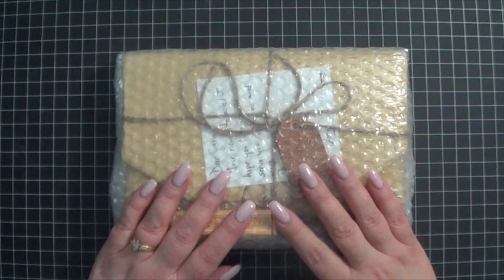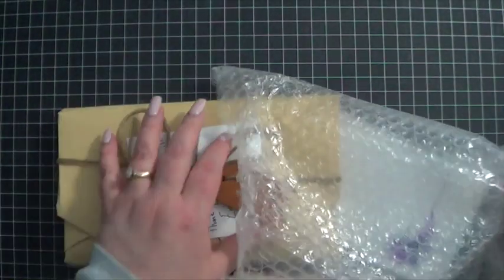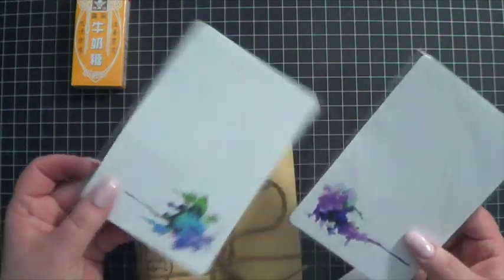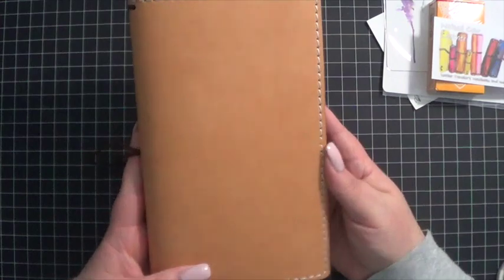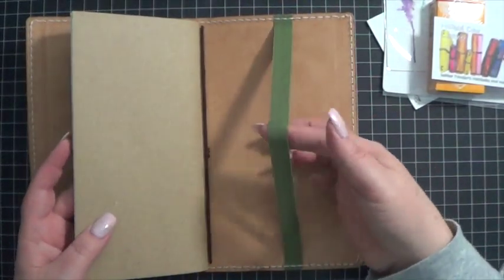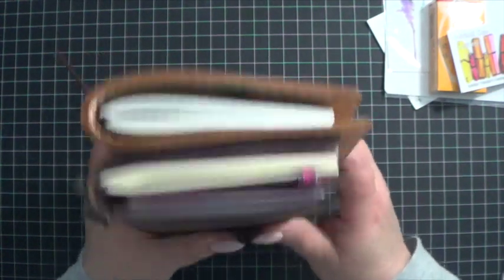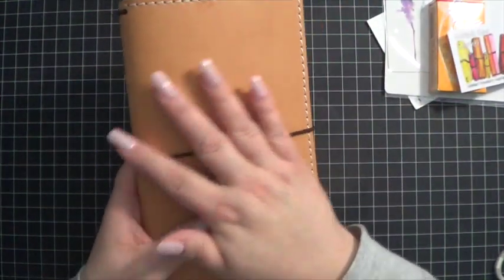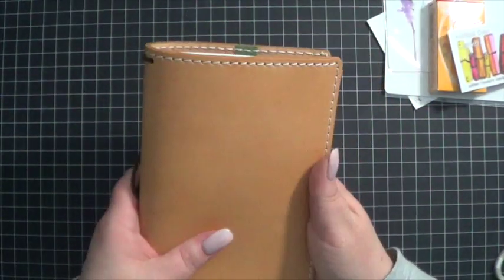New TN from the Naked Cow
Here's a link to the Naked Cow